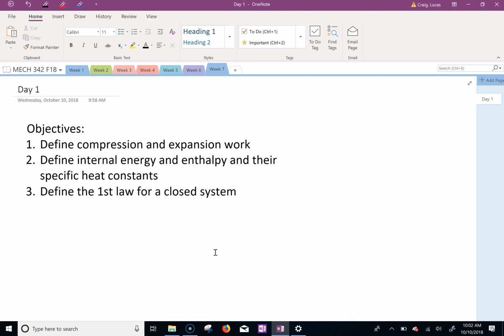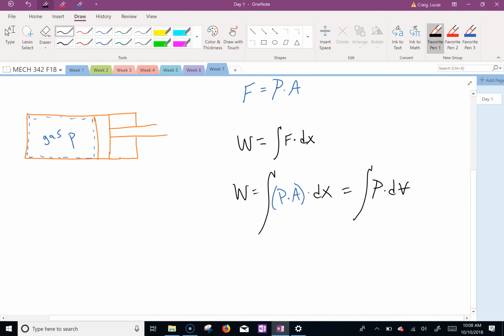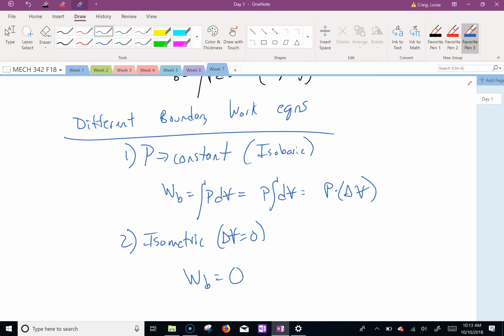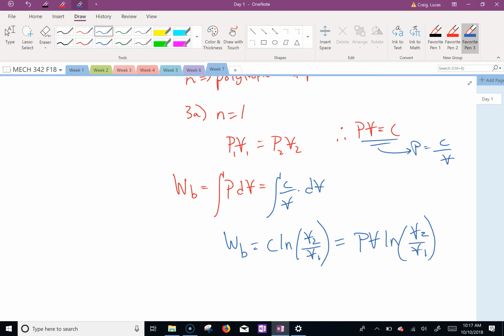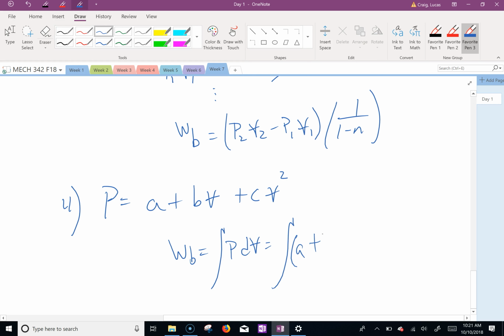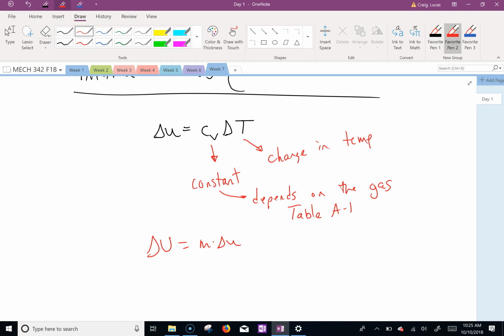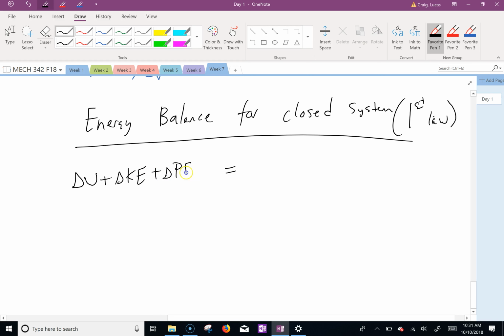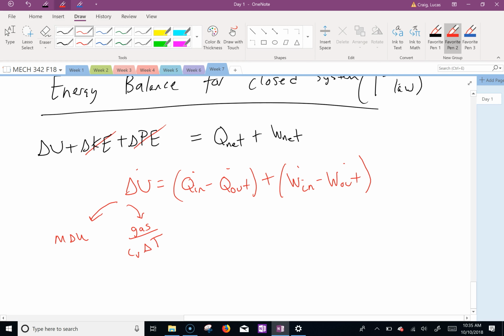Expansion Work, Internal Energy, Enthalpy, and Closed System